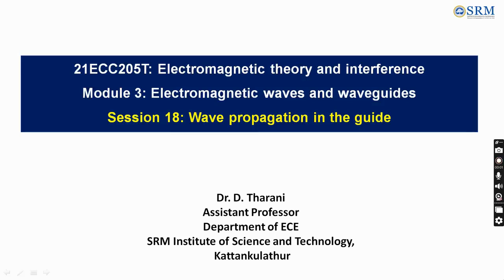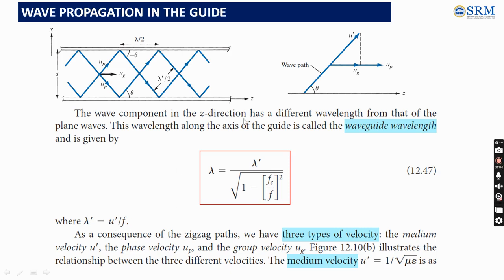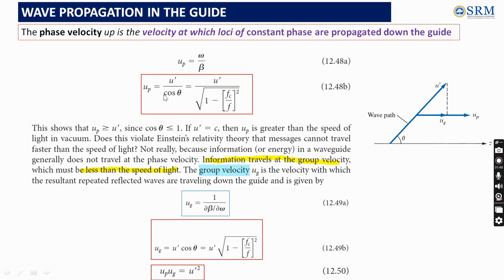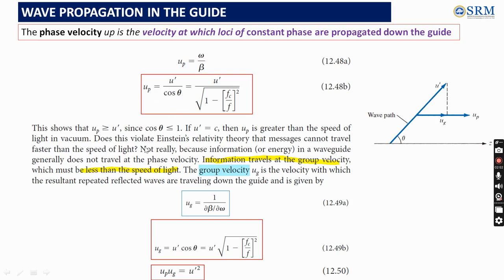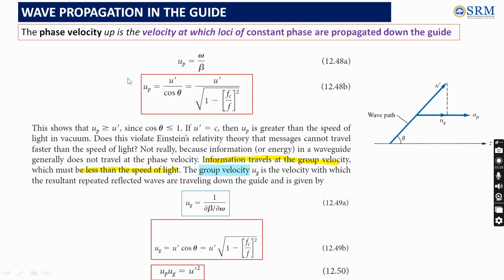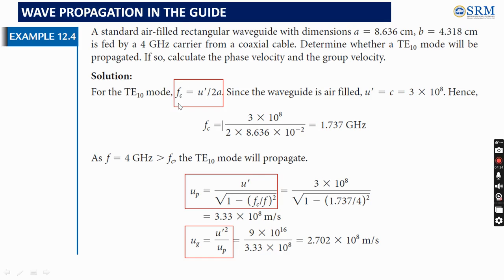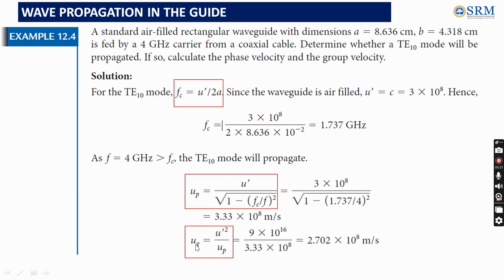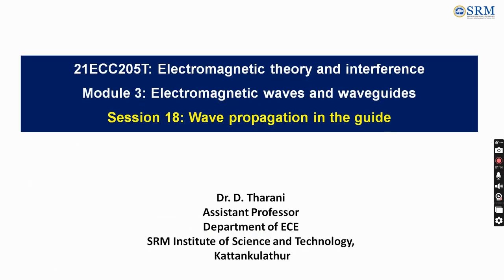21ECC205T EMTI M3 S18 Wave propagation in Waveguides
Welcome! Today, we’ll explore wave propagation in waveguides and calculate key parameters like phase velocity, group velocity, and waveguide wavelength. By the end, you’ll clearly understand how waves travel inside waveguides and how these velocities affect signal transmission. Let’s dive in!